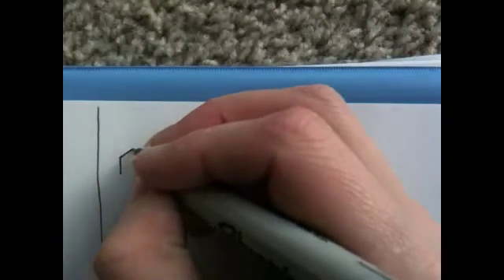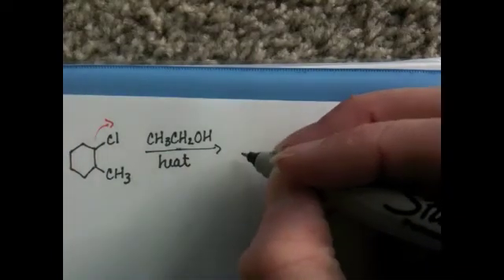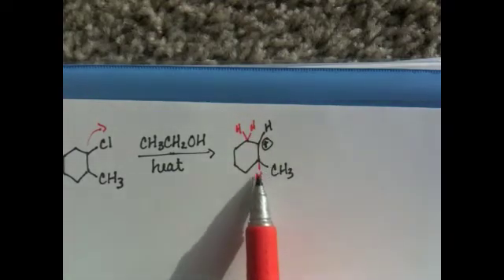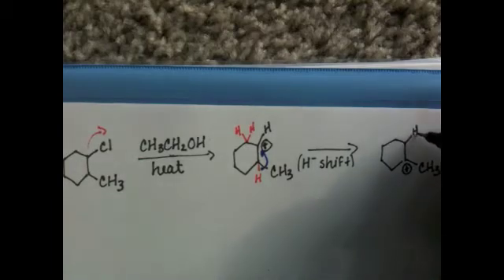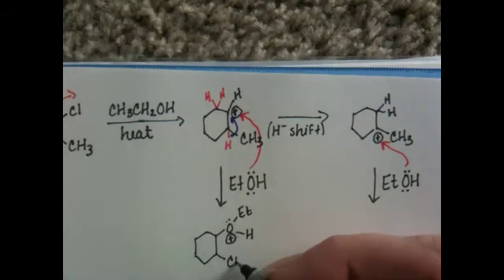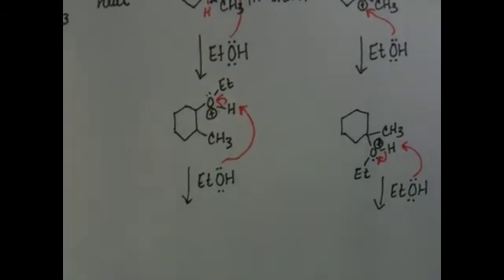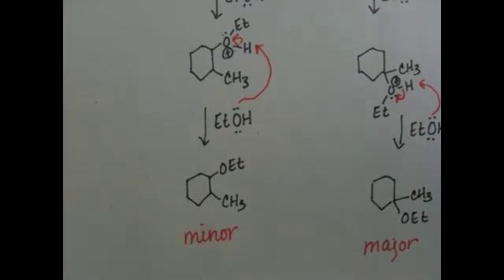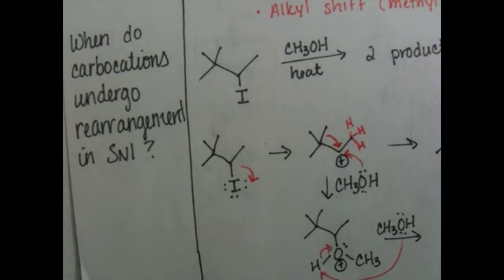Rearrangements During Sn1 (Part 2)